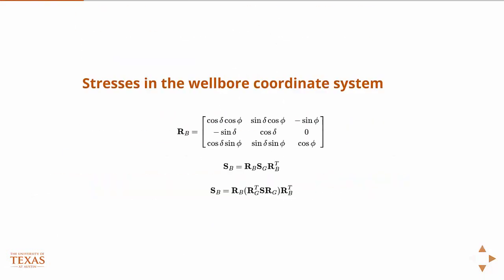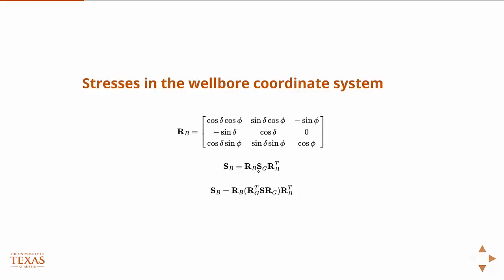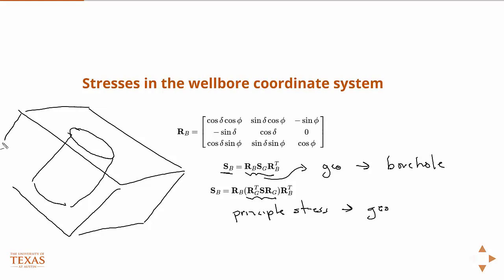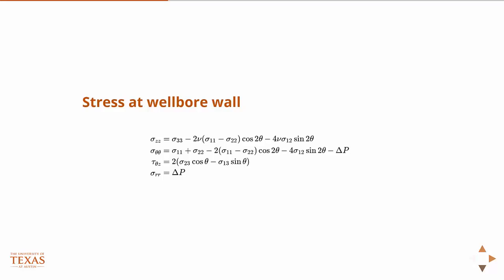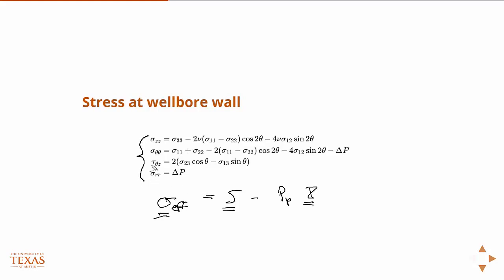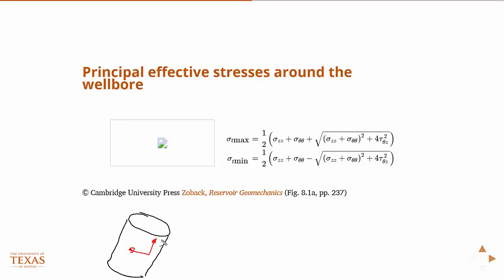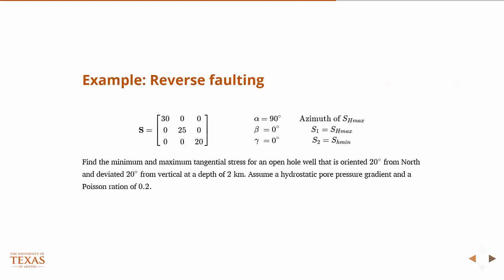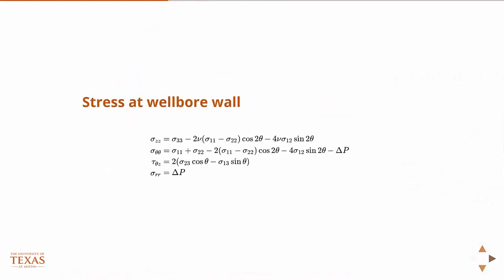Wellbore stress, Reservoir Geomechanics (Geology)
Stresses in the wellbore coordinate system.

Principal effective stresses around the wellbore

Reverse faulting